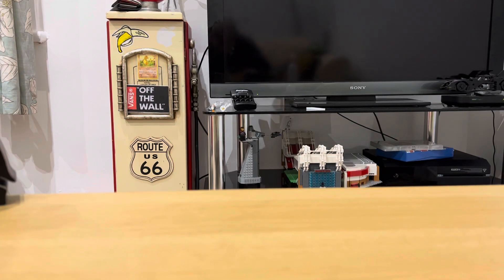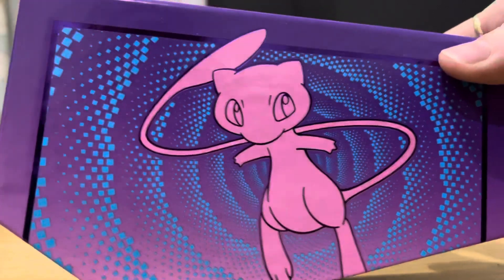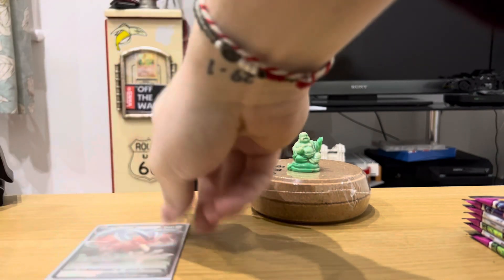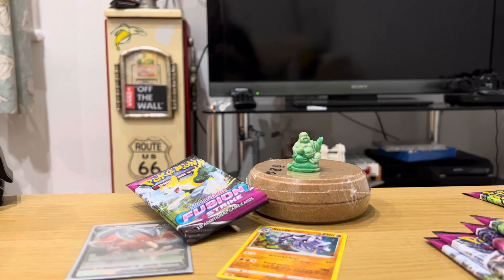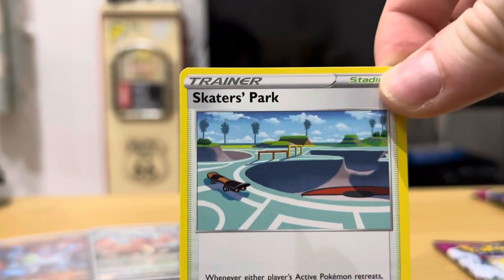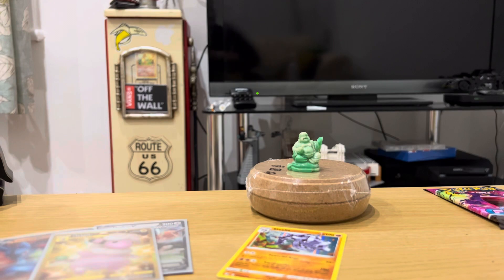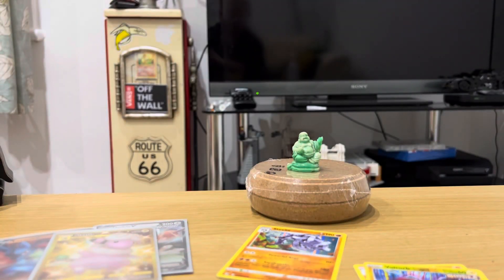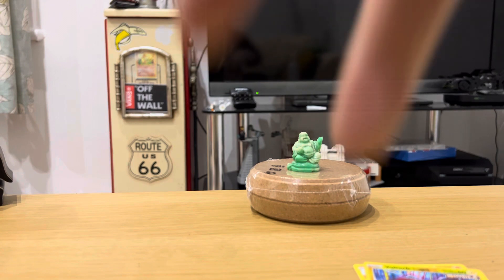Pokémon Fusion Strike Elite Trainer Box Opening - Golden Goodness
Some new gold hiding in the packs there - tasty!

Apologies for the female miller not being around for this one - her priorities are all over the place lol